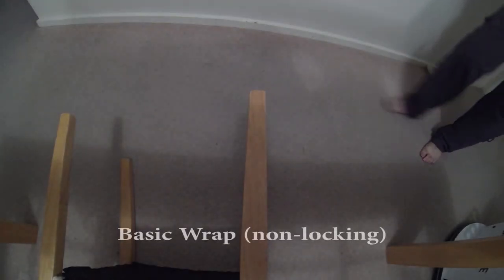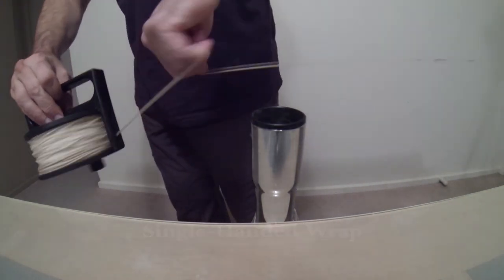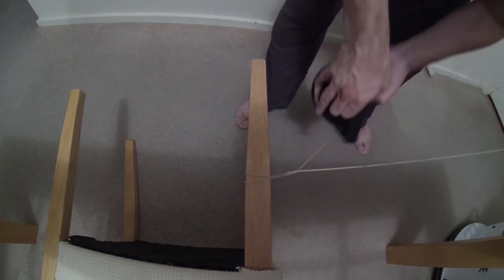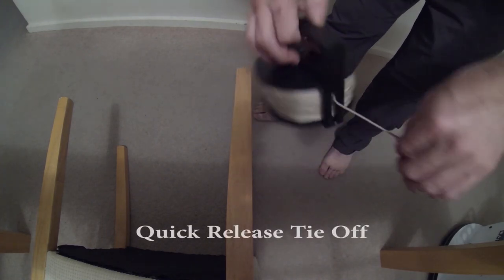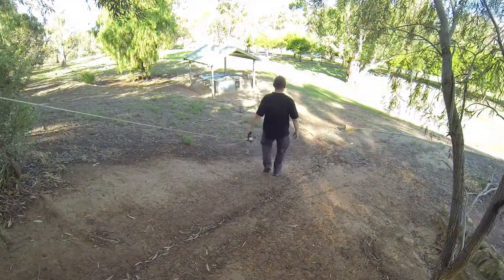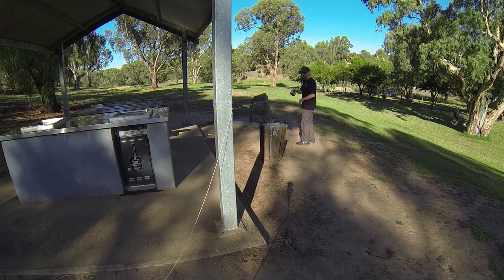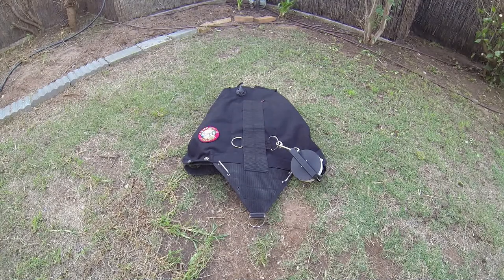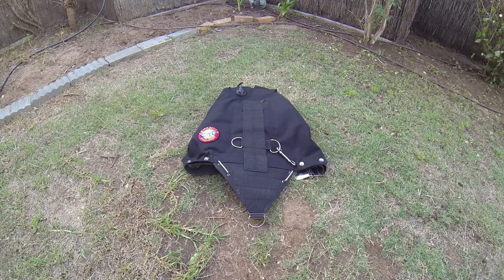Diving Skills - Reel and Guideline Use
I made this video for our original channel some years ago and since then I've had a lot of positive feedback from the diving community about it. I thought I would upload it again to our newer channel 'Oz in Pictures' but with a new introduction in which I talk a bit about it. It remains the most watched video I've made to date.

Using a reel and guideline is an essential part of diving in overhead environments. With practice you can effortlessly integrate it into your dive. The wraps and tie offs in this video are not an exhaustive list by any means but they will give you a few ideas when you are starting off. In addition to use in overhead environments, reel skills can be also be useful to any diver as a tool in navigation, mapping and deploying various buoyant devices. If you enjoy this video and would like me to make more skills based ones let me know as I had always intended to do a series of them and just got a bit sidetracked. It may be just the motivation I need to get back into a wetsuit.

You can also follow us on:

Odysee

Minds

Rumble

Our Website (where we upload our articles)